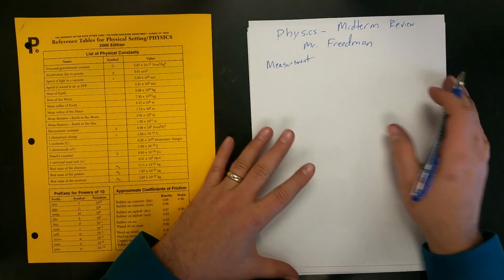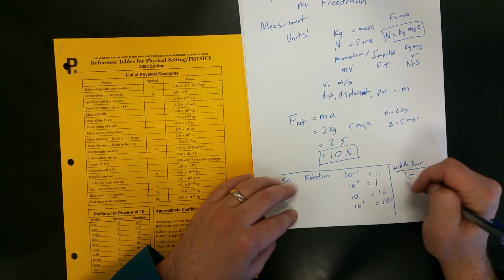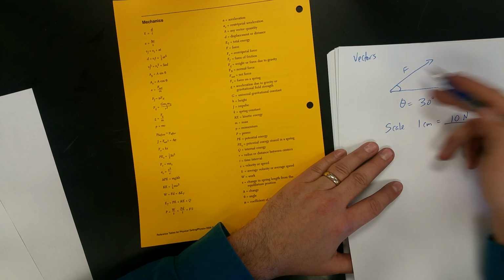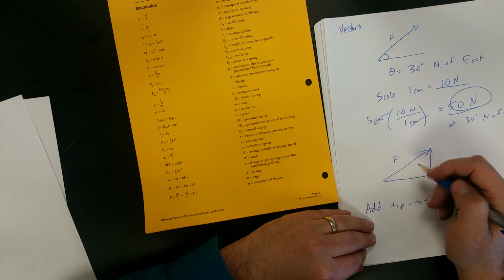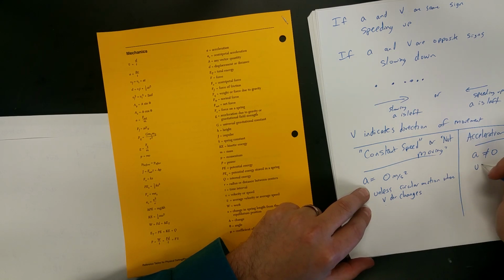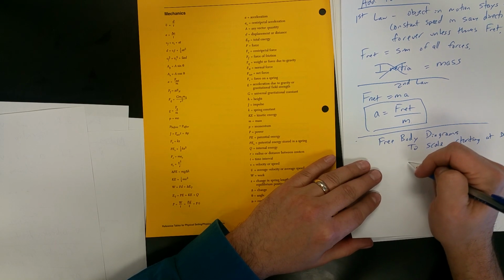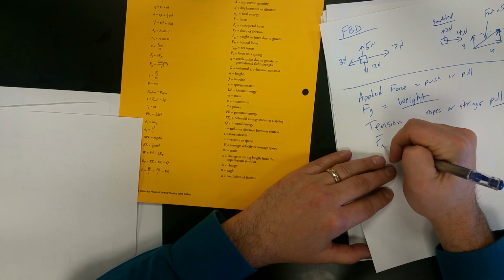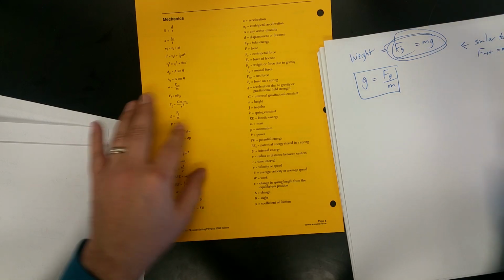Physics Midterm Review Vid 1